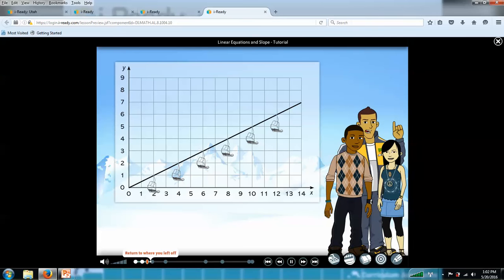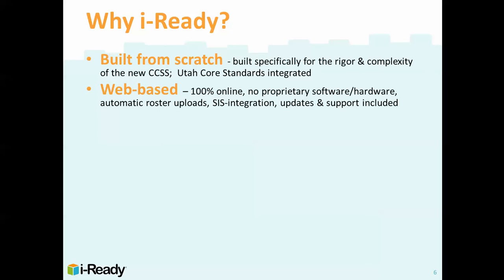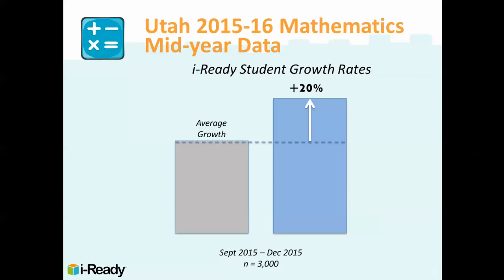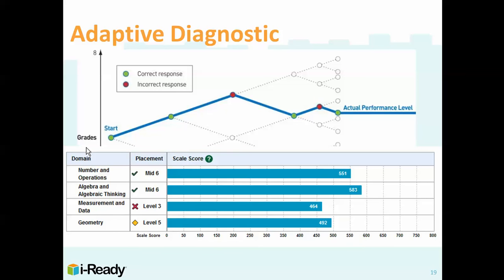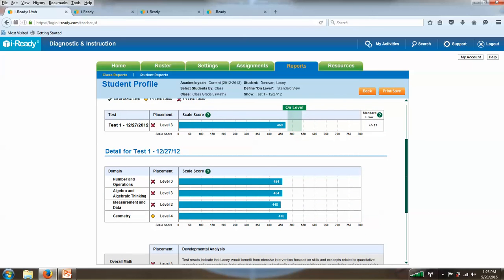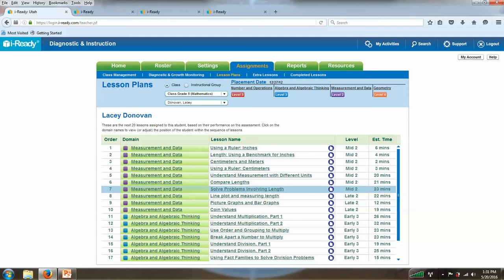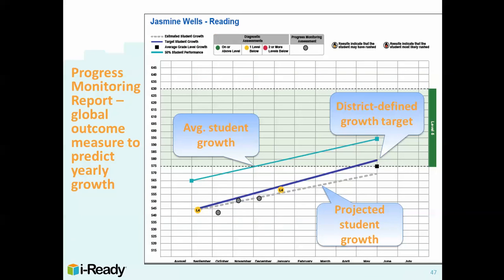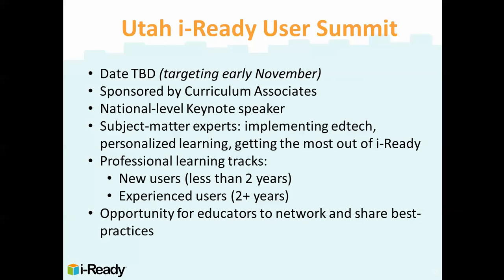Math Overview for STEM Center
Overview of i-Ready Diagnostic & Instruction for Mathematics, one of the program available through the STEM Action Center grants.